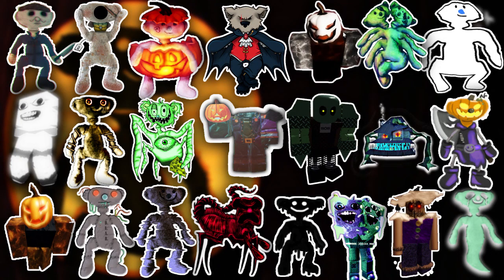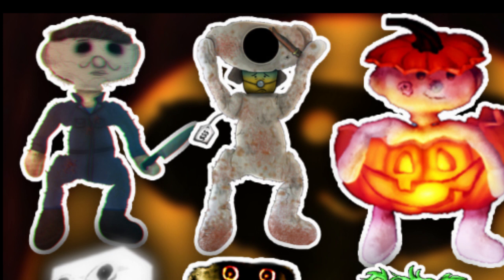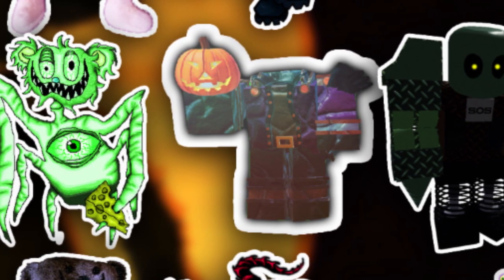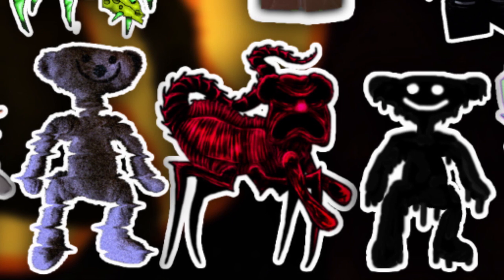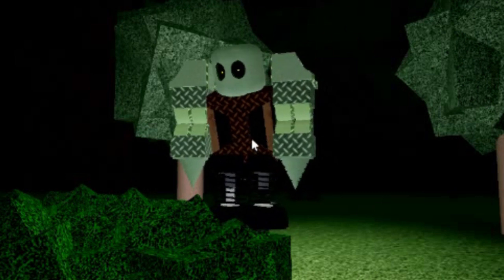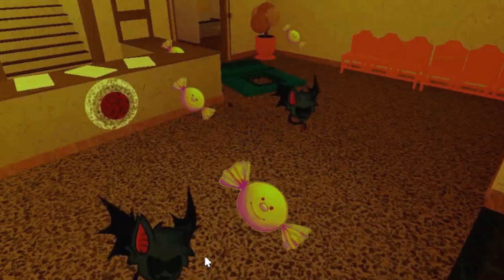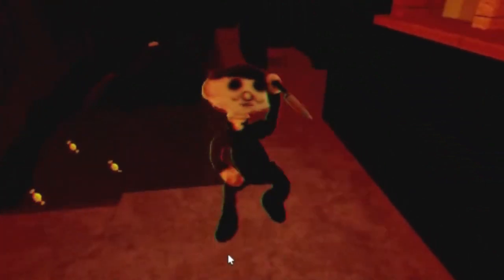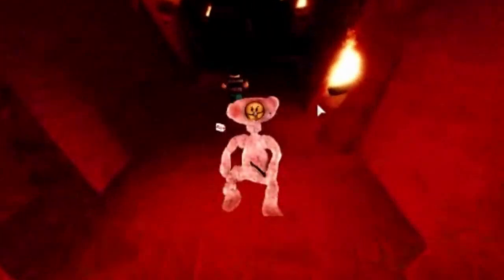TOP 5 HALLOWEEN BEAR SKINS | 🎃HALLOWEEN SPECIAL🎃 | Roblox Bear* | Bear Alpha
** Sorry ,YouTube turned off comments. We were hoping to hear some of your fav Halloween  Bears ***

HAPPY HALLOWEEN .We pick our favourite Top 5 BEAR Skins (BEAR* and BEAR ALPHA )  from a list of 22 contenders. Let us know what are your favourite Roblox BEAR skins.

Blox Brothers